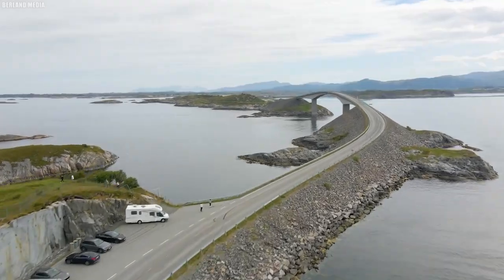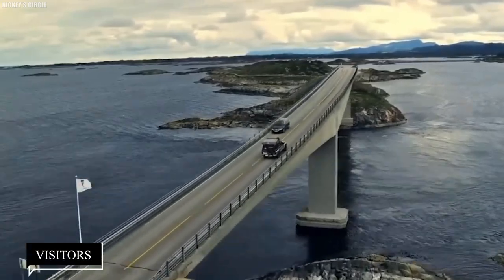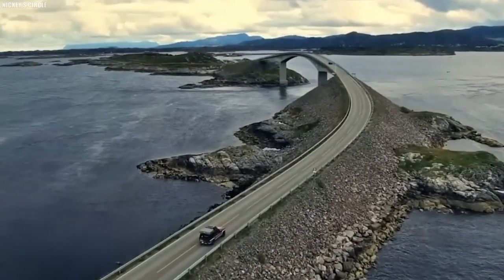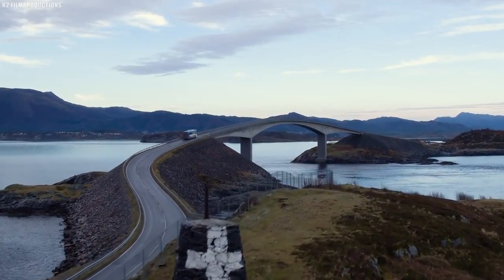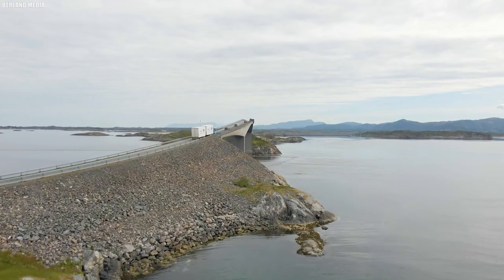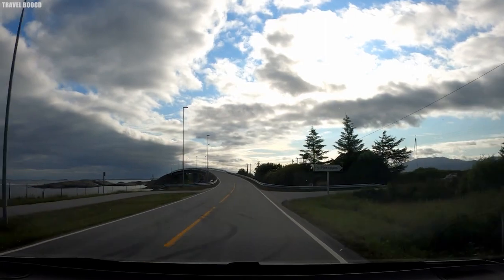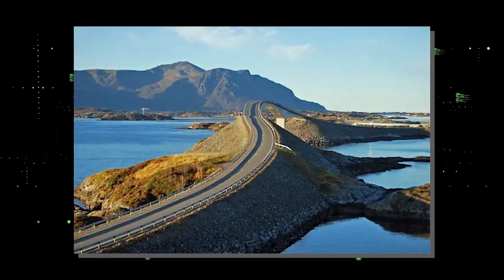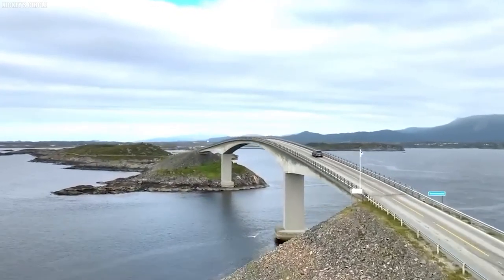Some information about atlanterhavsveien bridge Why is the bridge so popular?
Welcome to Unique Discovery Nation, the ultimate destination for science and technology news in the universe! The channel is where you can find news about space that will blow your mind, exciting new tech, and the universe's secrets. Join us on our thrilling journey from black holes and supernovas to the search for extraterrestrial life; we cover it all in fun and engaging

ways.